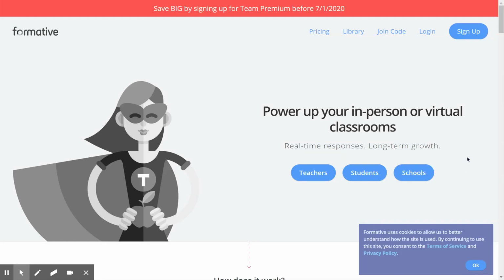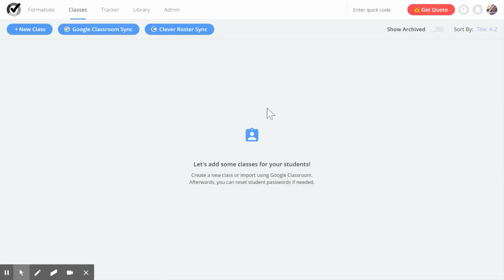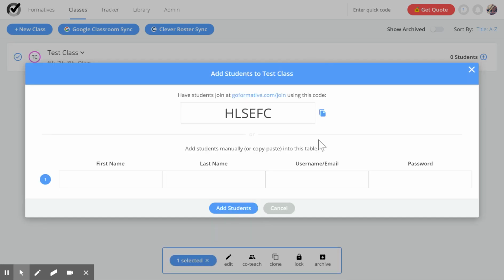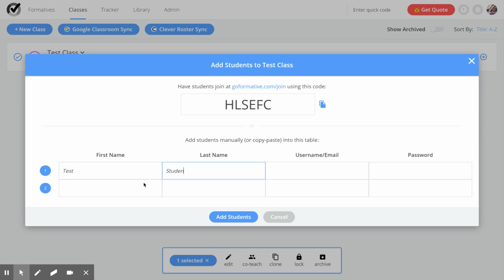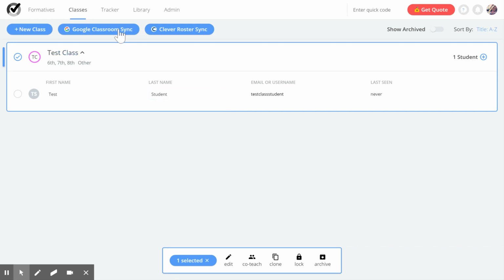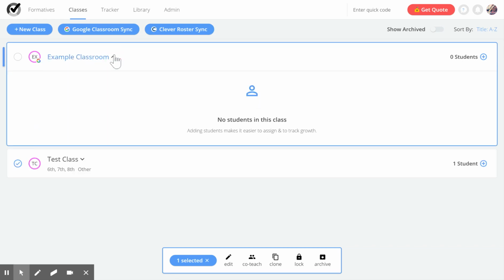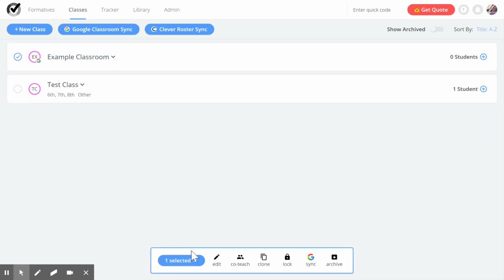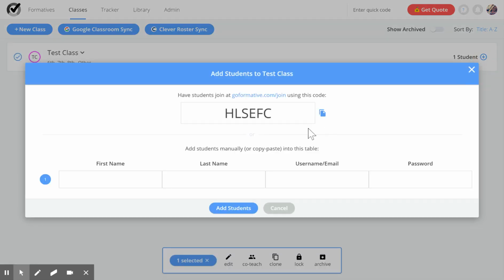How to Create a Class in GoFormative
Creating a class and Importing Google Classroom.